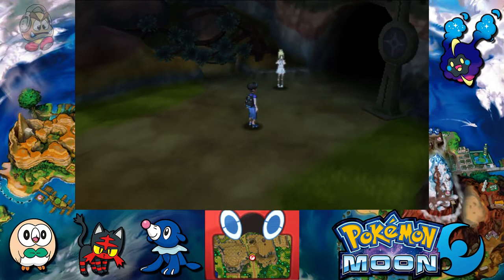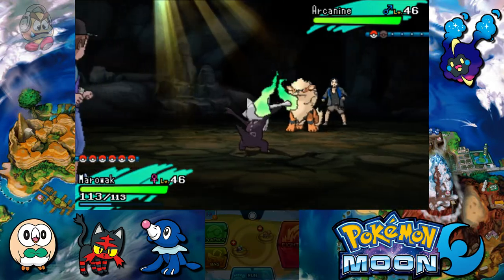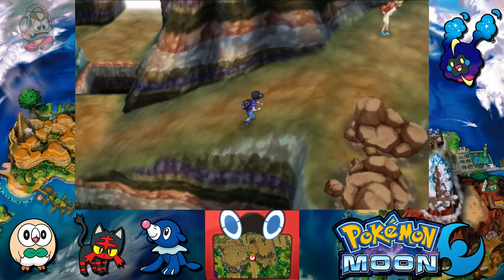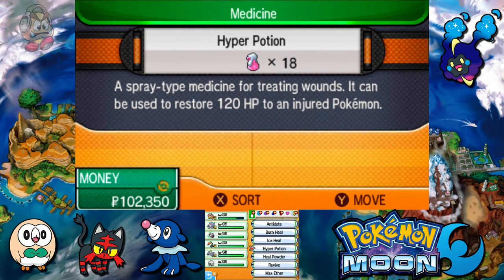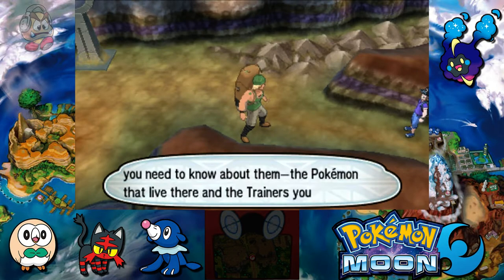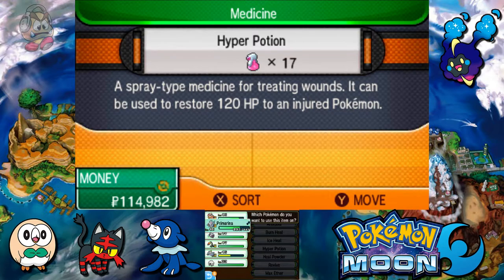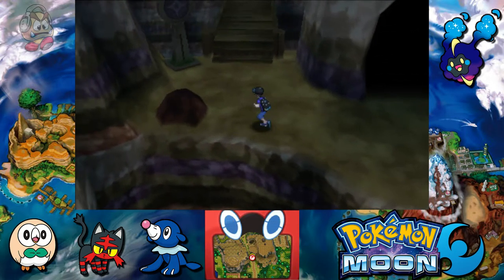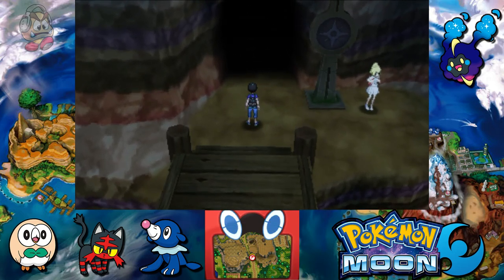Let's Play Pokemon Moon - #61: Path to the Altar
We have now cleared all four Grand Trials of Alola, but we still have to get to the Altar to summon the legendary Pokémon.
Before we can get there, we need to go through Vast Poni Canyon. This place is filled with high level trainers and other stuff.
We will also need to utilize multiple different Rider Pokemon in order to get past this place, but do level up if you can.

Did you like this part of my Let's Play of Pokémon Moon!?

Pokémon Sun and Pokémon Moon are role-playing video games developed by Game Freak, published by The Pokémon Company and Nintendo for the Nintendo 3DS.
They are the first installments in the seventh generation of the Pokémon video game series.
First announced in February 2016 through a special Nintendo Direct, both Sun and Moon were released worldwide on November 18, 2016, commemorating the franchise's 20th anniversary.
Two follow-up games, Pokémon Ultra Sun and Pokémon Ultra Moon, were released for the same consoles on November 17, 2017.
The titles began development following completion of Pokémon Omega Ruby and Alpha Sapphire, with increased emphasis on Pokémon interactions.
Like previous installments, they follow the journey of a young Pokémon trainer, taking place in the Alola region—based on Hawaii—with the objective of the game being to thwart the schemes of Team Skull,
and later the Aether Foundation, all while attempting to challenge various Pokémon trainers of gradually increasing difficulty.
Sun and Moon introduced 81 new Pokémon species, and new features such as Alolan forms of previous generation Pokémon, powerful moves known as Z-Moves, powerful creatures known as Ultra Beasts,
updated battle and training mechanics, and improved polygonal 3D graphics.
While largely independent of one another, the two games follow a similar plot, and while each can be played separately, trading Pokémon between the two games is necessary to complete the Pokédex, just like in previous installments.
The games received generally favorable reviews from critics, who welcomed the change from the formula used by prior Pokémon games
and praised the gameplay of Sun and Moon while criticizing the lack of content beyond the primary plot.
Upon release, the games became one of the fastest selling games in Nintendo's history.
To date, Sun and Moon have sold over 16 million copies worldwide, making them the third-best-selling Nintendo 3DS titles, after Mario Kart 7 and their predecessors, Pokémon X and Y.
Pokémon Sun and Moon are the first entries in the series to be available in Chinese, both Simplified and Traditional,
along with English, French, Spanish, Italian, German, Japanese, and Korean, for a total of nine available languages.
The games introduce variants of Pokémon introduced in older games with new typings and appearances, known as Alolan Forms.
Alolan Vulpix and Ninetales, which are Fire-types in other regions, are respectively Ice- and dual Ice- and Fairy-types.
Alolan Sandshrew and Sandslash, which are Ground-types in other regions, are Ice- and Steel-types.
Throughout the game, players utilize a Rotom-possessed Pokédex on the bottom touchscreen, which displays a minimap containing markers for story objectives